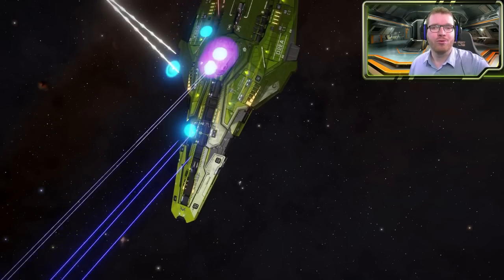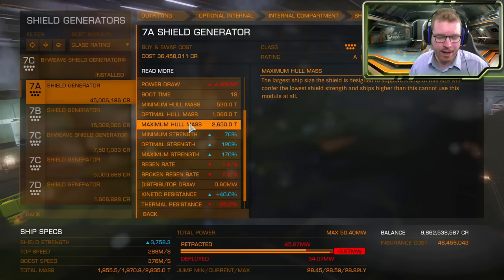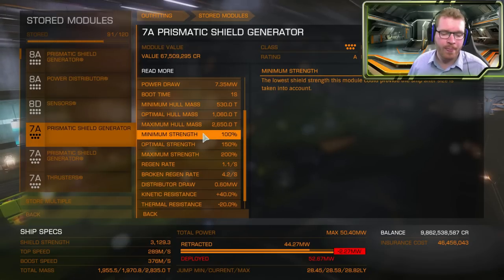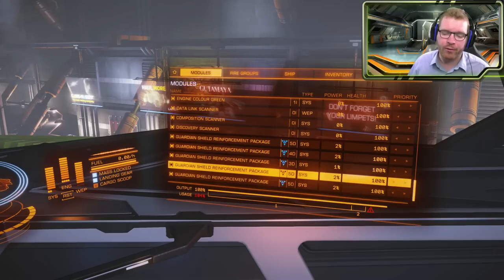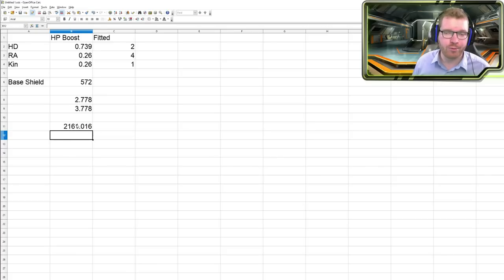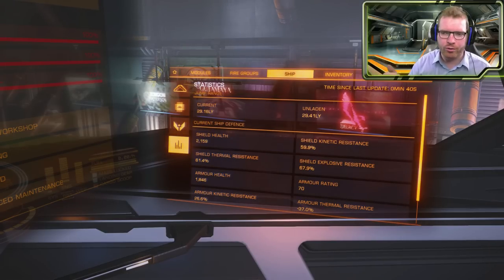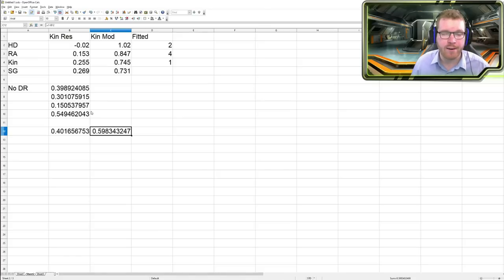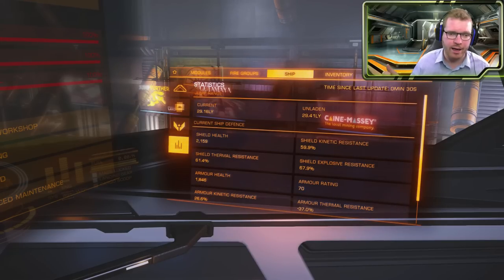The Secrets of Shields in Elite Dangeous - Advanced players guide